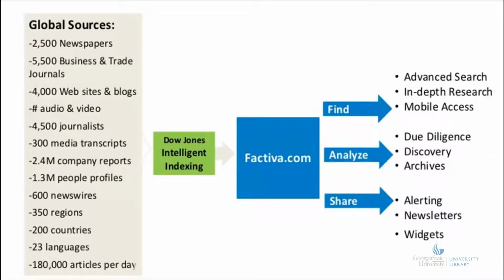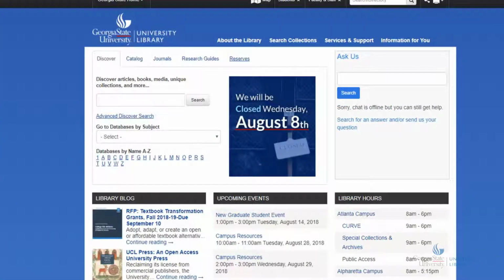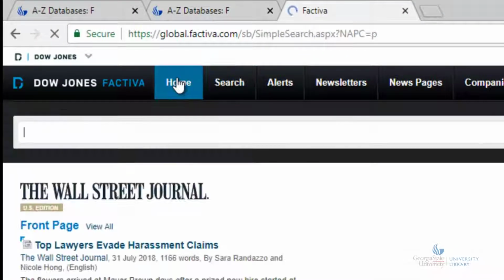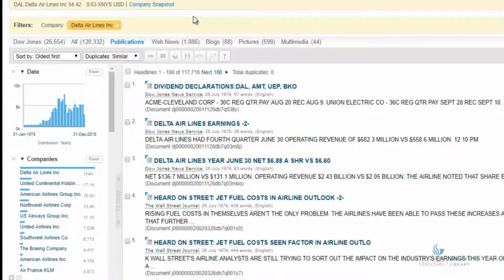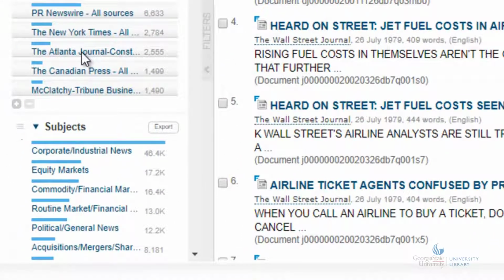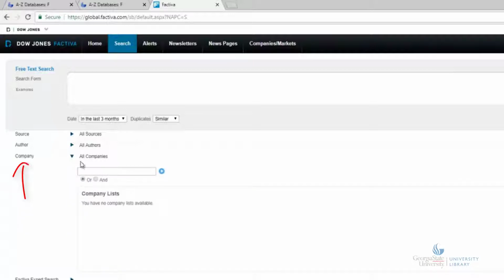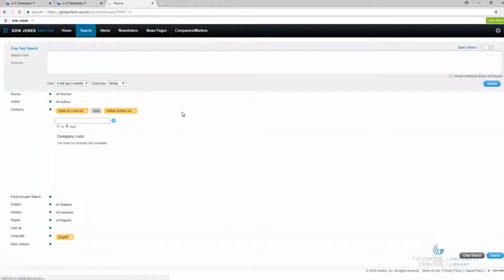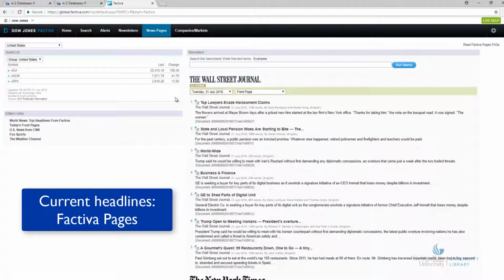Module 4: Using Factiva. GSU Library, Robinson College of Business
Learn how to use Factiva to find company news.

Music from Jamendo Music -- Cafe' Bahia, Liquid Note Project.